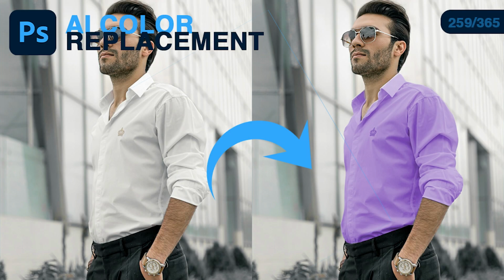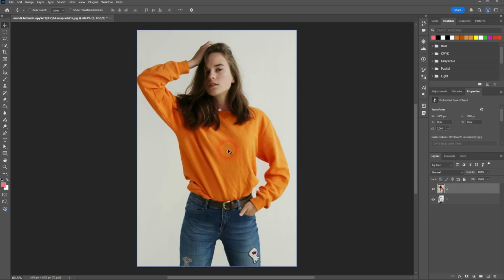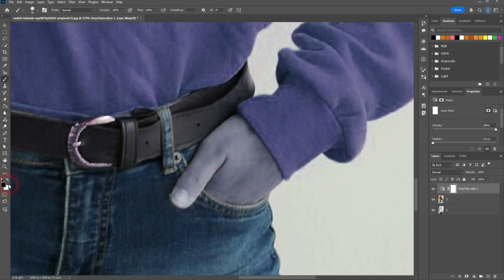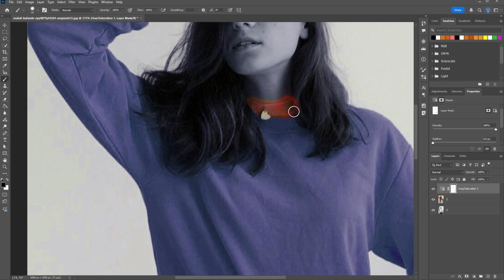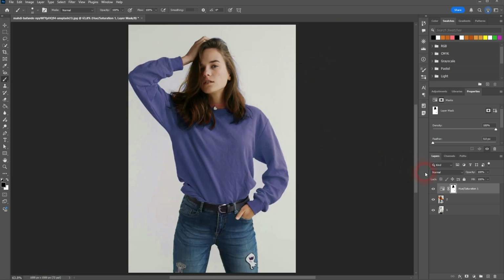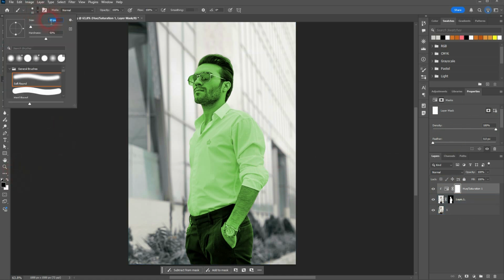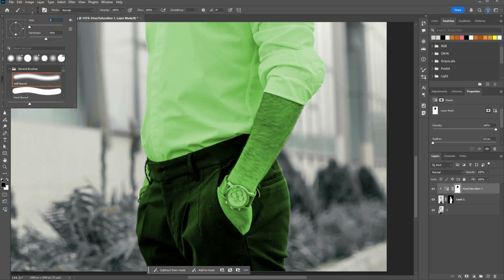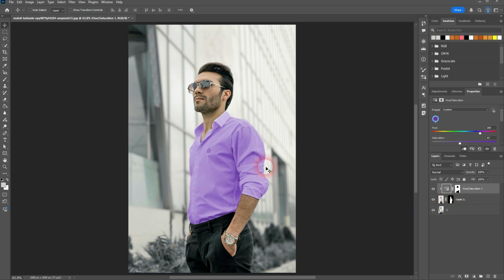AI Color Adjust in Photoshop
Learning Photoshop in 365 Days - Day 259: In this tutorial I'll show you the AI color adjust option in Adobe Photoshop.